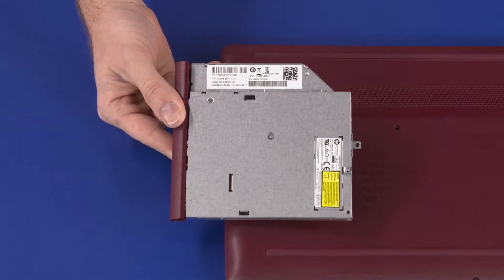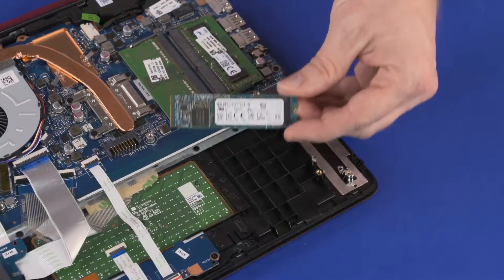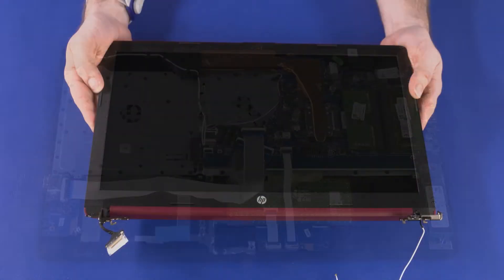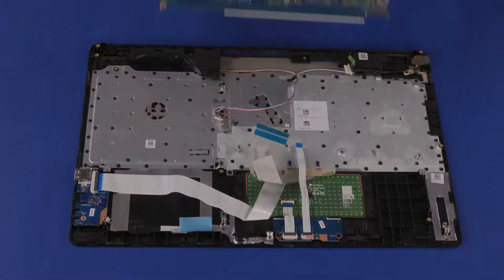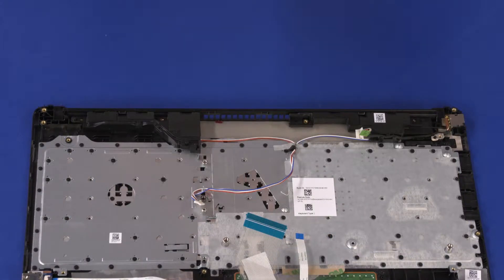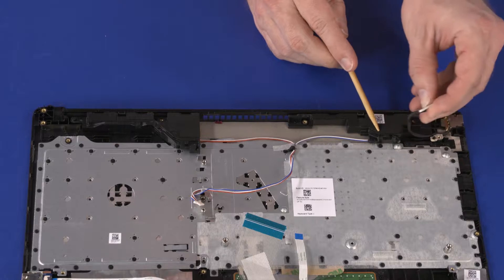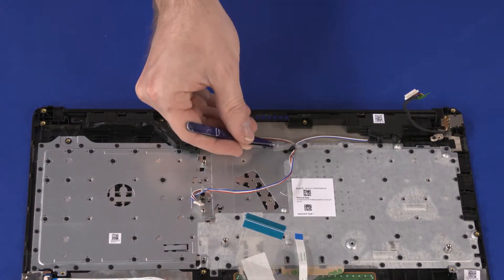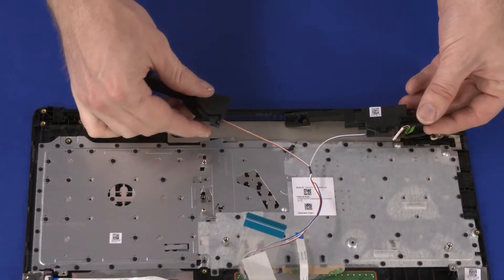Replace the Speakers | HP Notebook 15, HP 250 and 255 G7 Notebook PC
Learn how to remove and replace the speakers for HP Notebook - 15-da0000, HP Notebook - 15-db0000, HP 250 and 255 G7 Notebook PC